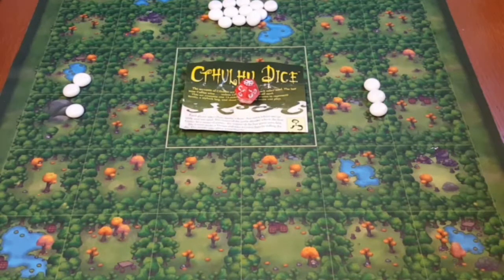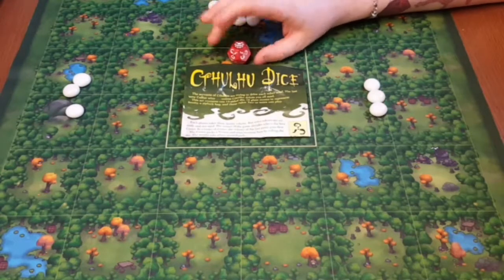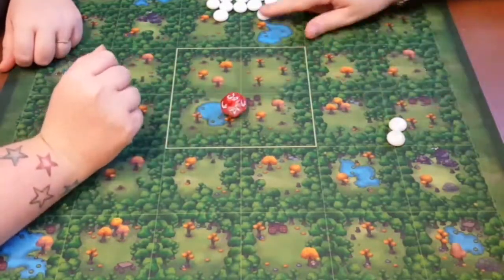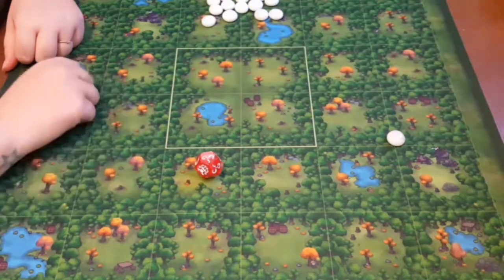Cthulu Dice (Steve Jackson Games) FAIL/WRONG Playthrough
A quick 5 minute bonus video for you this week featuring our first blunder/fail/mistake.
Cthulu Dice is such a simple game, so simple that we cocked up the rules! We forgot that the victim gets to retaliate and roll against the caster thus meaning they get 2 rolls.
We decided to upload this video as an example of human error and possibly showing a 2 player quick variant?